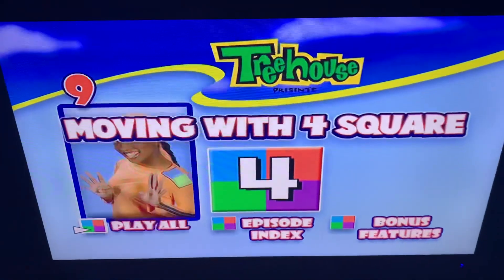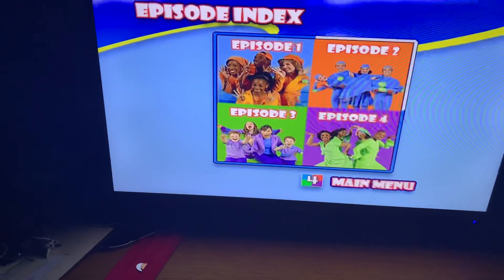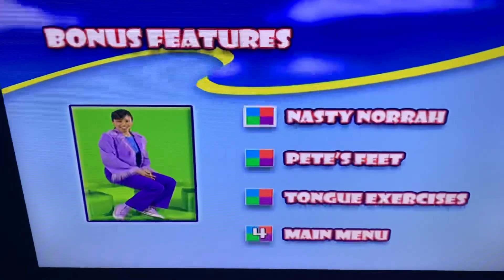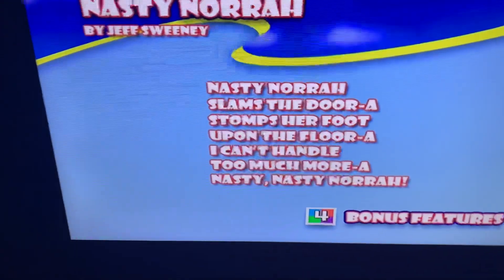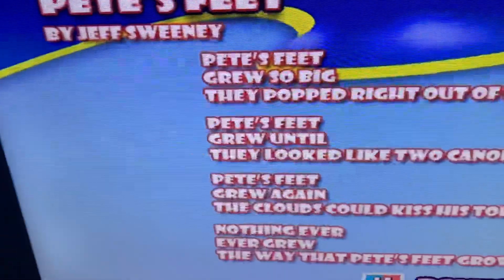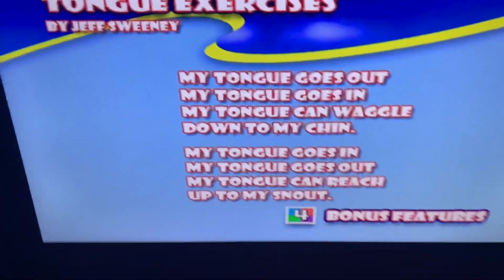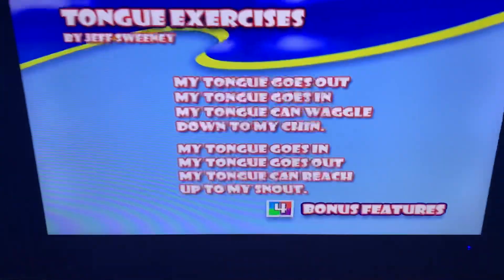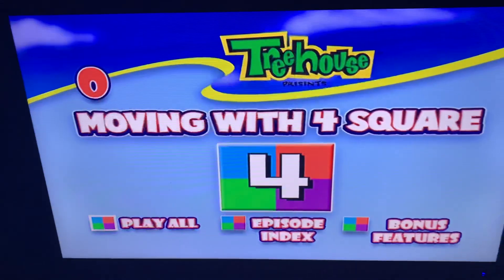Moving With 4 Square Walkthrough